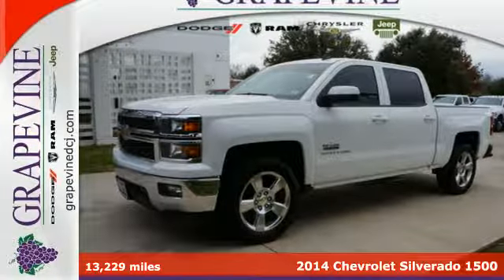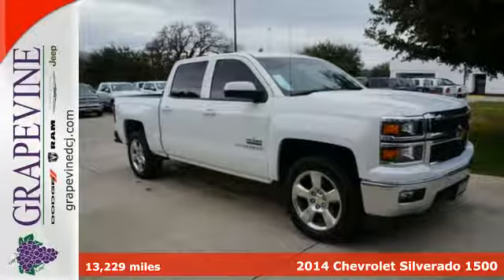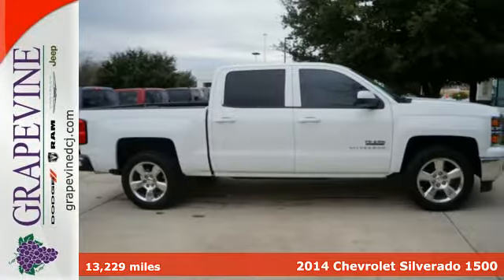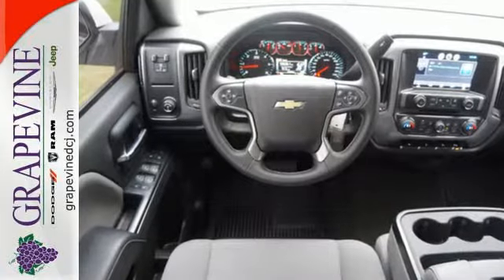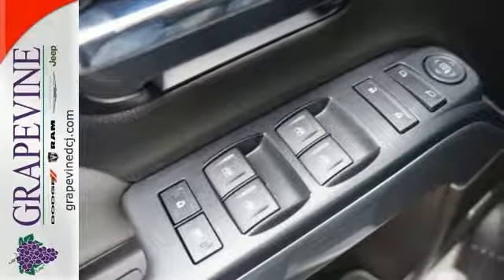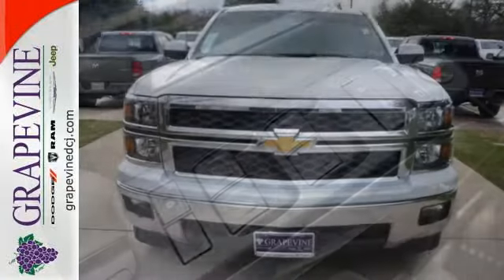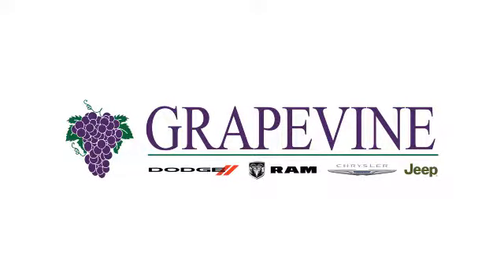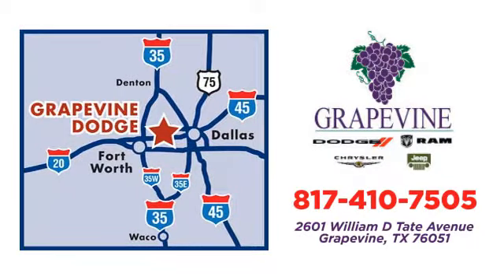2014 Chevrolet Silverado 1500 Grapevine TX, TX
Year: 2014
Make: Chevrolet
Model: Silverado 1500
Trim: LT
Engine: 5.3l 8 Cyl. Not Specified
Transmission: 2WD Automatic
Color: White
Interior: Jet Black/Dark Ash
Mileage: 13229
Stock #: EG142998
VIN: 3GCPCREC8EG142998

Welcome to the Metroplex's number one Dodge, Chrysler, Jeep dealership. We are a family owned dealer that treats our customers with the respect and attention they expect. Once you meet with one of our sales professionals, you will experience the best vehicle buying experience you have ever had. Our award winning Service and Parts Departments and factory trained technicians will provide the care and quality you expect from North Texas' leading Dodge, Chrysler, and Jeep Dealers. Give us a call at , or check us out at Grapevinedcj.com , or just stop by for a cup of coffee and chat.